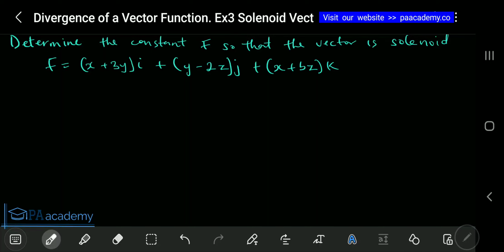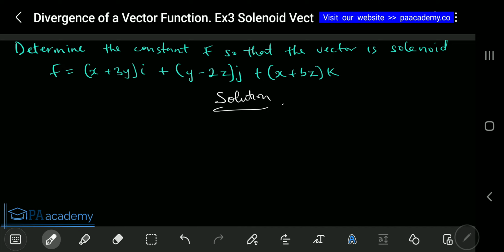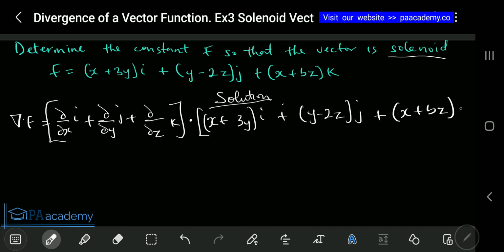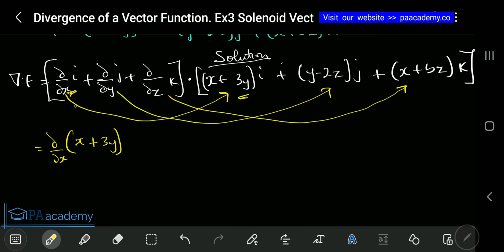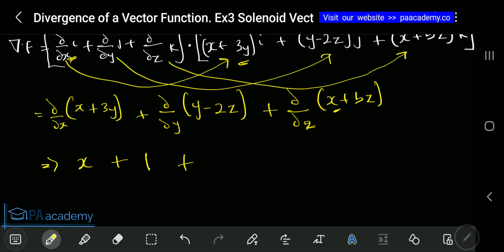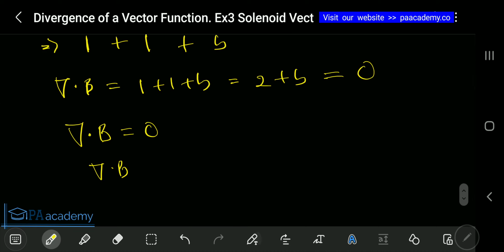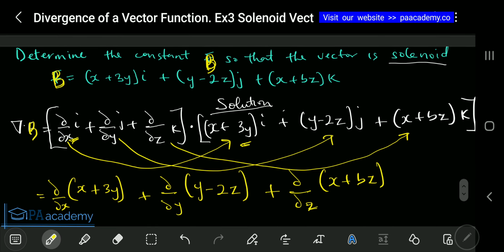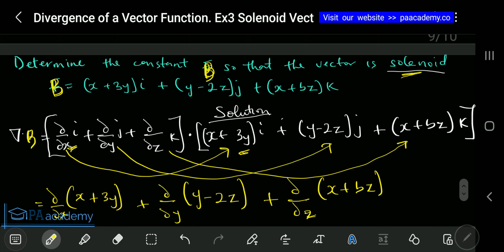Solenoid Vector. Solution to Example on Solenoid Vector. Ex 3. Divergence of a vector equals Zero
Solved example on divergence vector = 0 = Solenoid vector.

Thanks
PA Academy